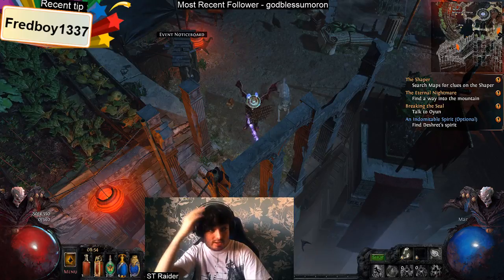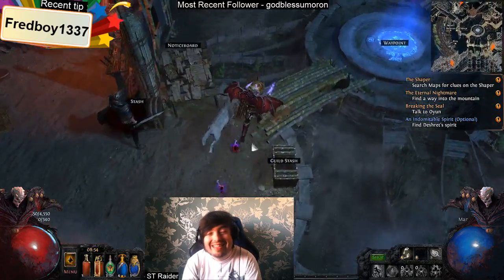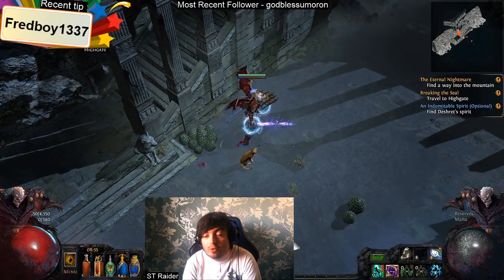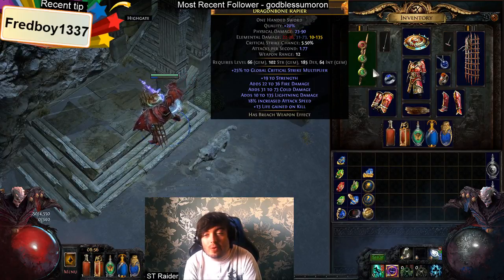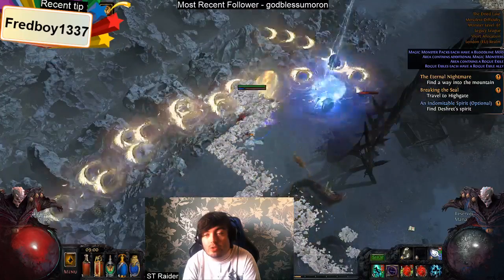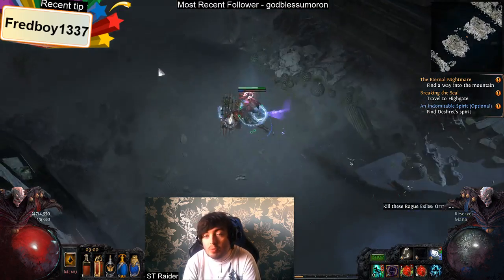Legacy League - Day 2/3, I am now a Spectral Throw Raider.